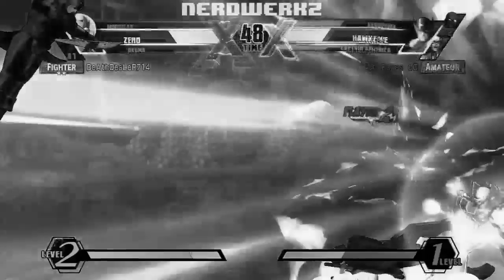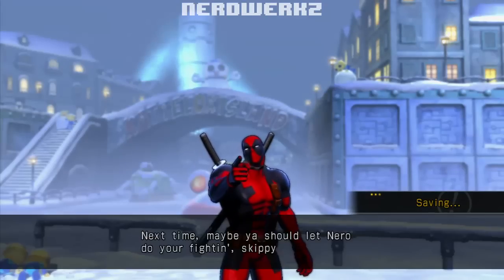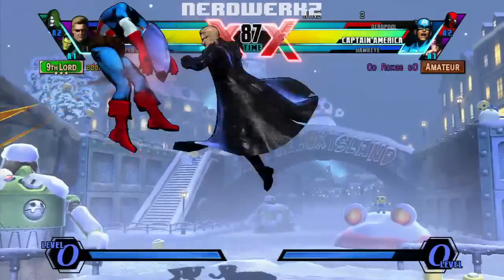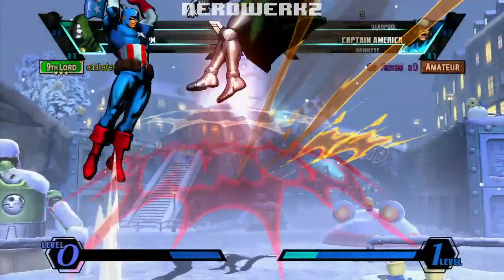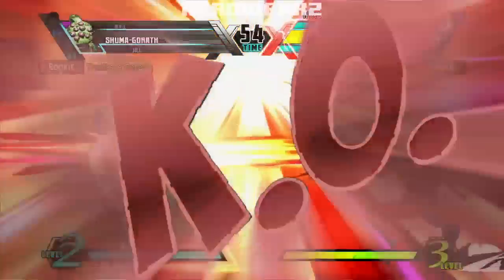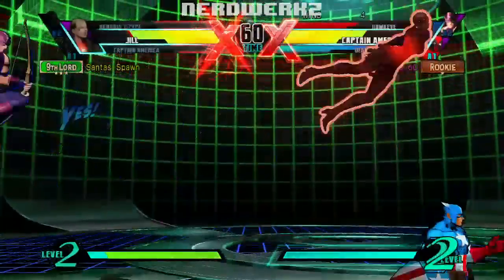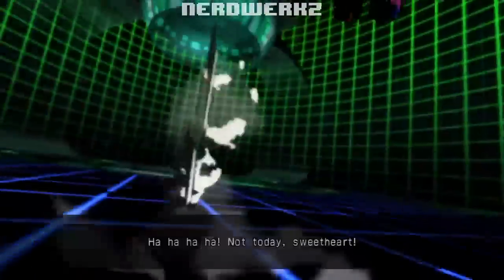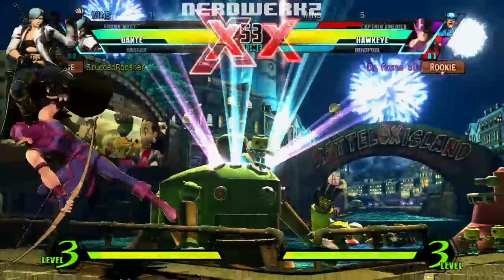UMVC3 Versus: Episode 2 "Learning The Ropes"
Join Me as I play ranked matches and give insight to the Future of Umvc3! Enjoy! I'm getting Better!